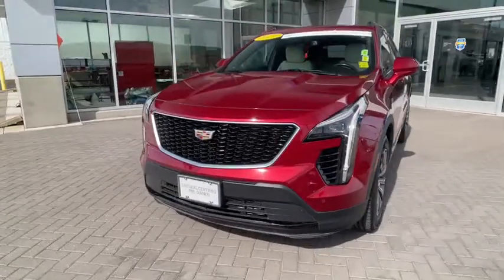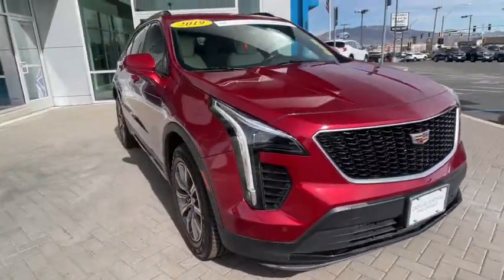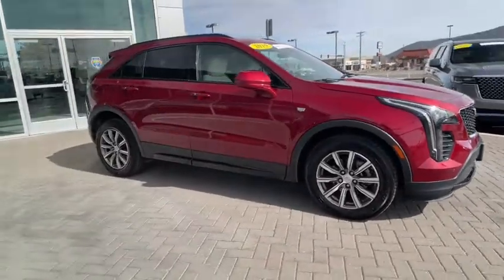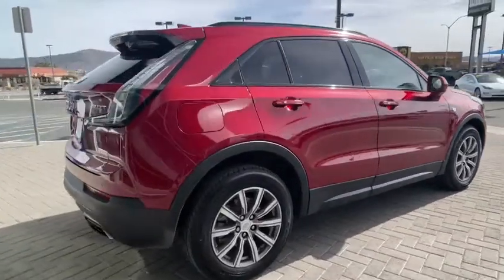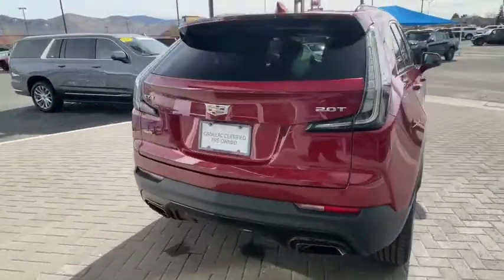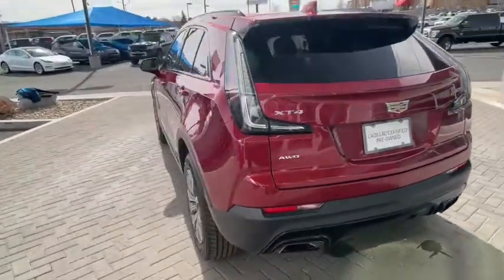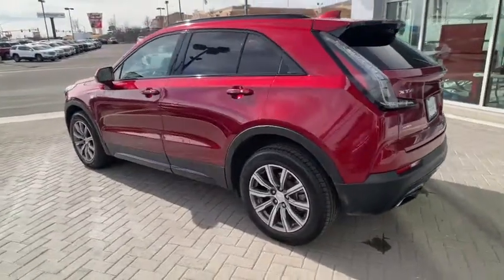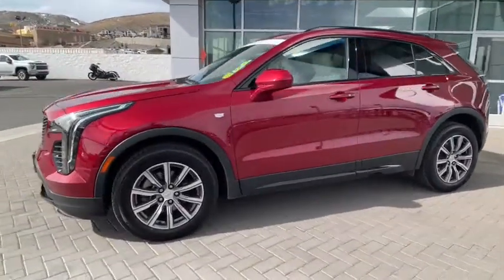2019 Cadillac XT4 Reno, Sparks, Fernley Lake Tahoe, Mammoth, NV CX21046A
Red Horizon Tintcoat Used 2019 Cadillac XT4 available in 3700 S. Carson Street, Carson City, Nevada at Michael Hohl GM. Servicing the Carson City, Reno, Sparks, Elko, Lake Tahoe, NV area.

2019 Cadillac XT4 Sport Red Horizon TintcoatbrbrAt Michael Hohl Motor Company it is all about you!!! Come see us for a no hassle, no pressure buying experience. Serving all of Nevada and Northern California since 1984.brbrXT4 Sport, 4D Sport Utility, 2.0L I4 Turbocharged, 9-Speed Automatic, AWD, Red Horizon Tintcoat, Wheat Artificial Leather.brbr9-Speed Automatic 2.0L I4 Turbochargedbr22/29 City/Highway MPGbrbrbrAt Michael Hohl Motor Company it's ALL ABOUT YOU!!